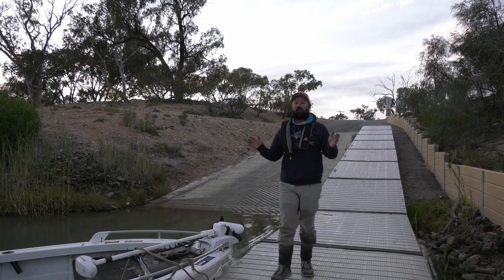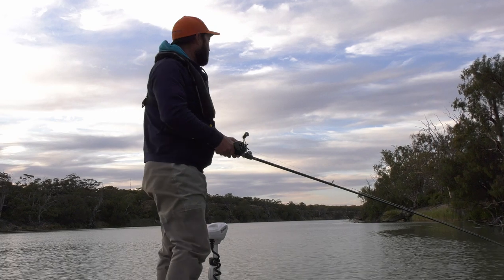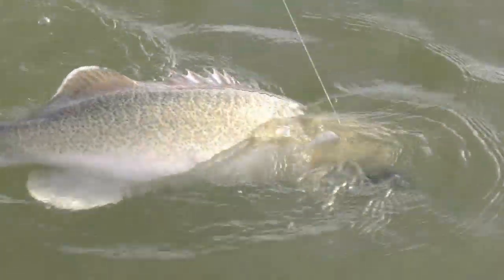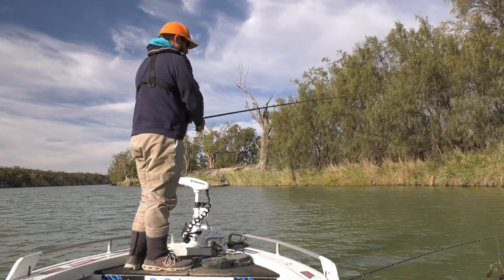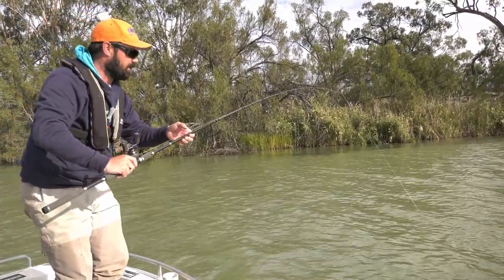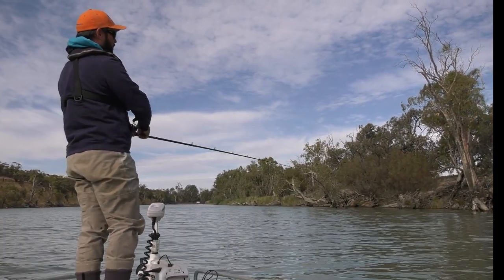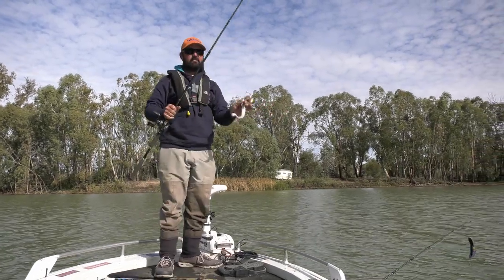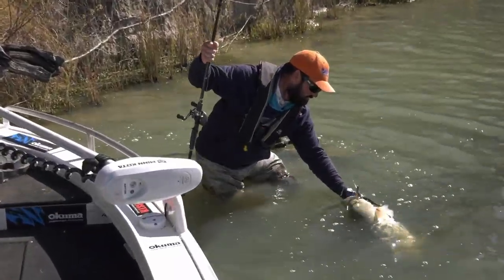Casting Lures For Murray Cod | The Full Scale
In This Episode of The Full Scale Fishing Adventures, Lubin is out casting for cod in amongst the snags along the Murray river. It is a stunning winter morning and Lubin lands some nice cod while casting both crank baits and spinnerbaits. There is a load of good information in this episode,. as Lubin searches the depths he explains just how to find the cod for yourself. The Murray River is a truly spectacular location to fish and the Murray cod is one of the largest freshwater fish in the world. Regardless if you're a beginner to Murray cod fishing or have been doing it a while, there will be plenty to learn while joining Lubin on the river.